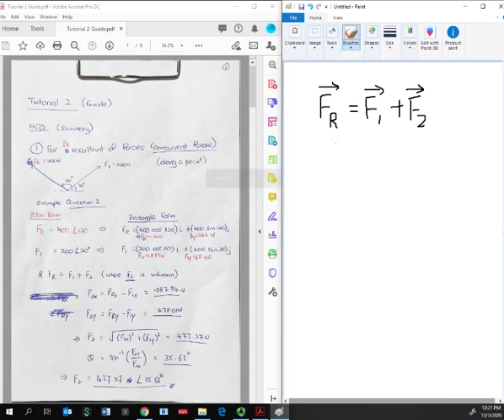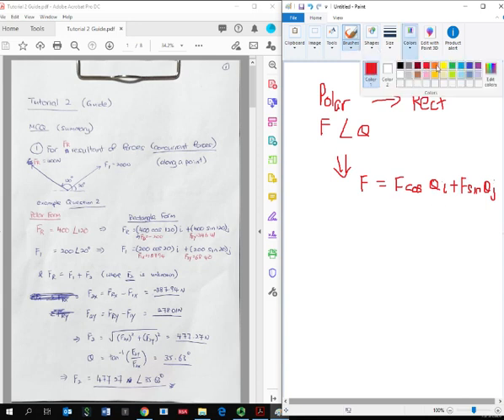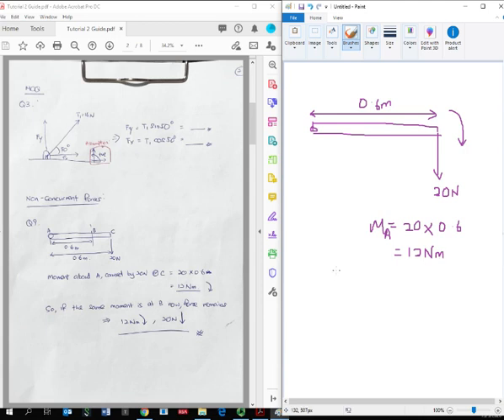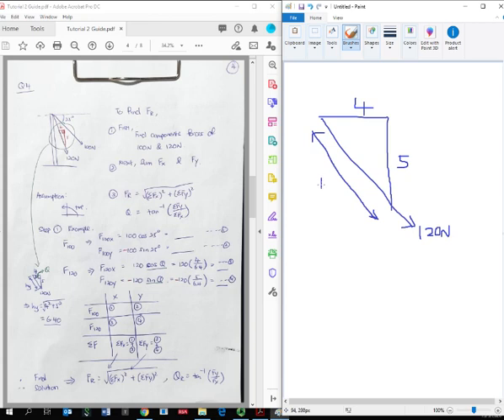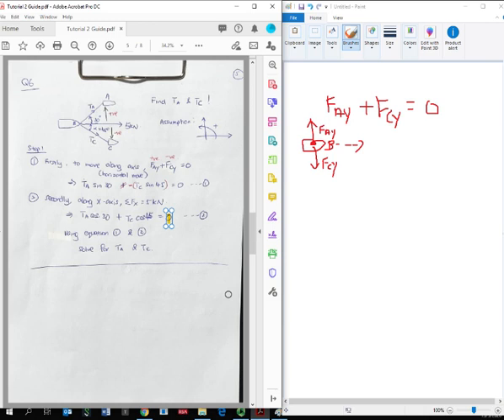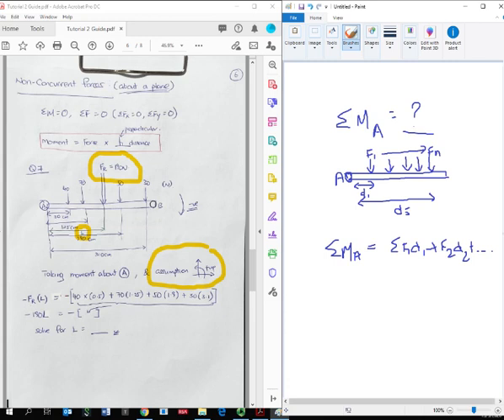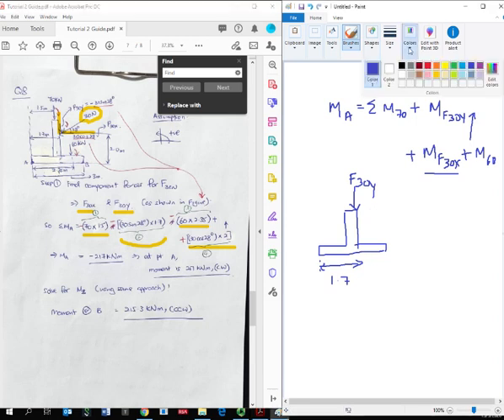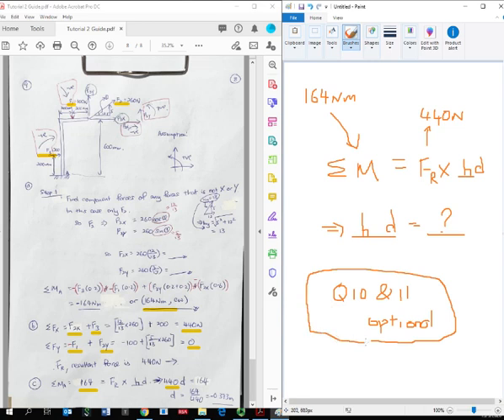EPME103 SSMAT Tutorial 2 Guide